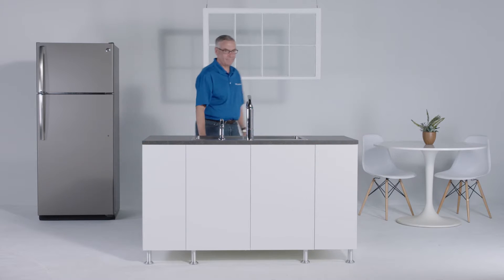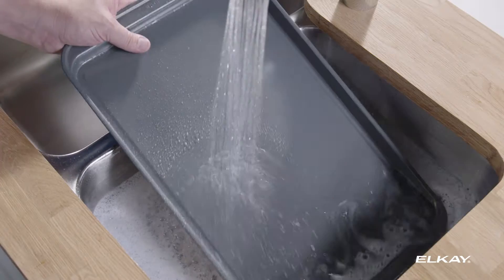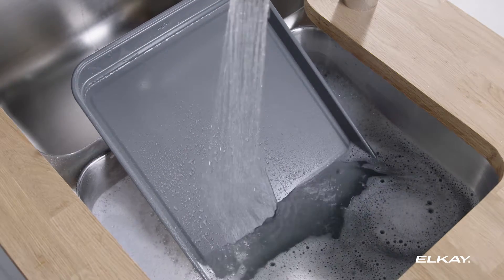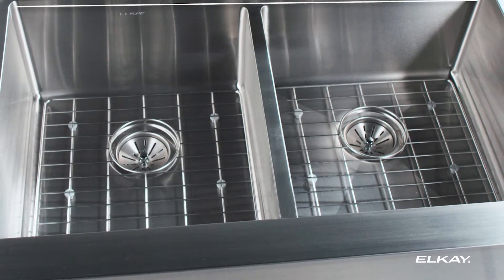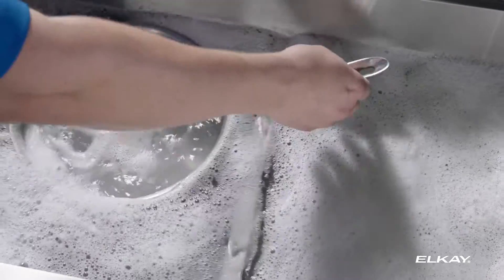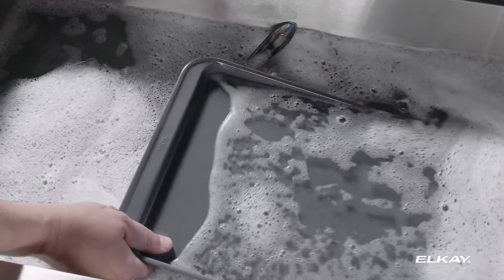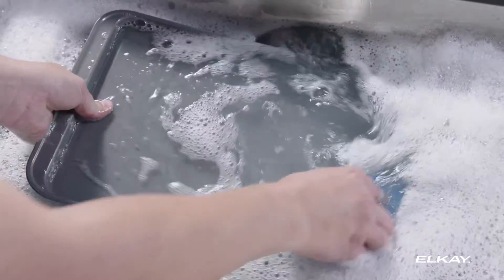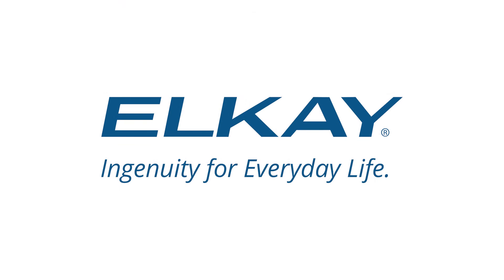Elkay: 30 SECONDS OF INGENUITY- Aqua Divide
Meet Mark, Elkay Product expert, with another 30 seconds of ingenuity.
Trying to submerge large baking sheets, or pans with long handles in your double bowl sink can be a drag. That’s why Elkay product designers lowered the center divider so you can use both bowls when washing large items. With Aqua Divide you get the versatility of two bowls and the practicality of a large single bowl. Imagine that: a practical design that's thoughtfully simple. Clever. Very clever.